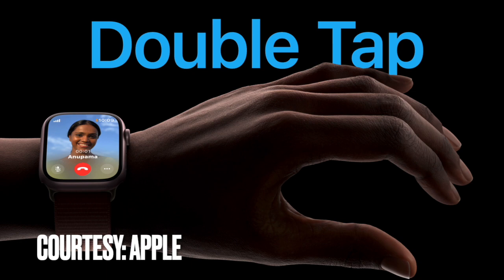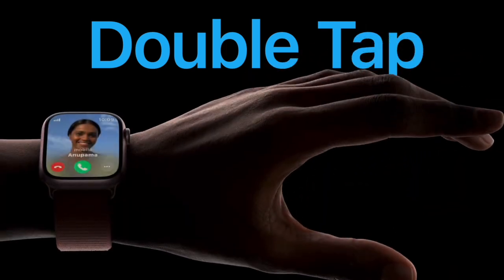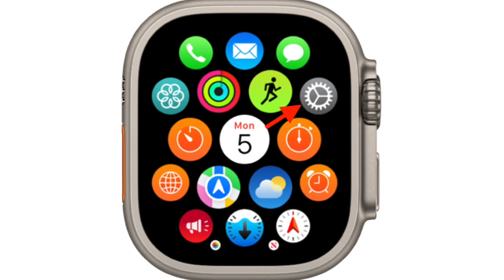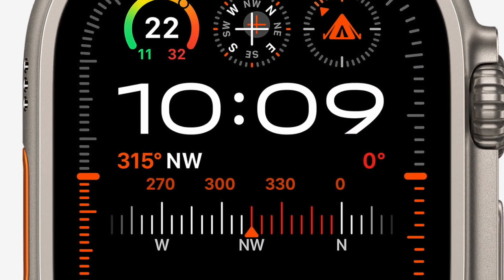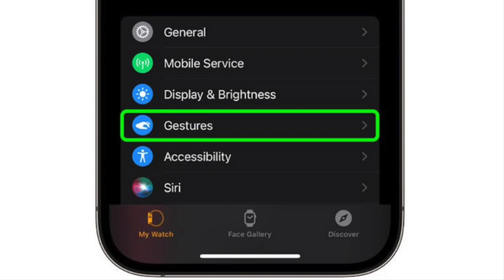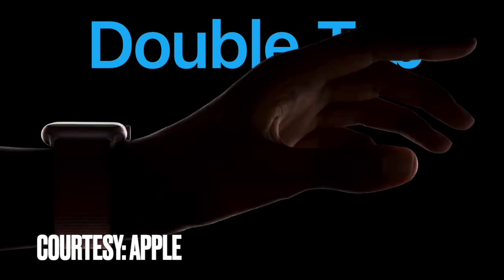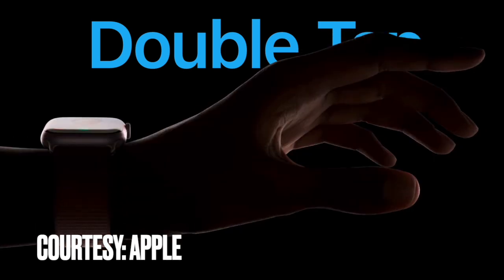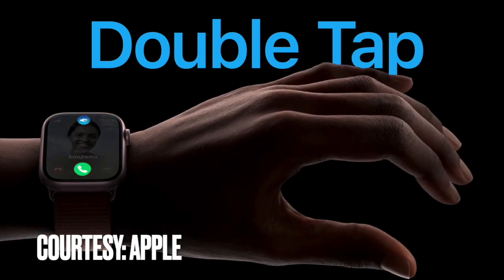How to Set Up & Use Double Tap on Apple Watch 9 & Ultra 2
In this hands-on guide, you will learn how to set up and use Double Tap on Apple Watch Series 9 and Apple Watch Ultra 2.